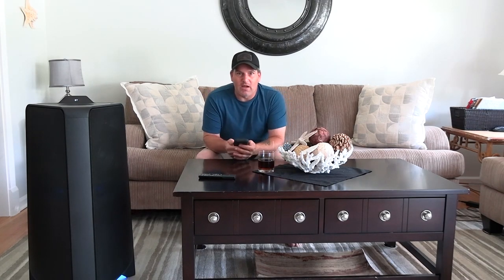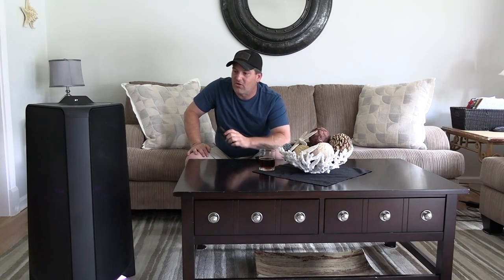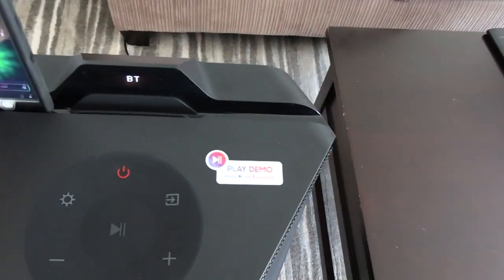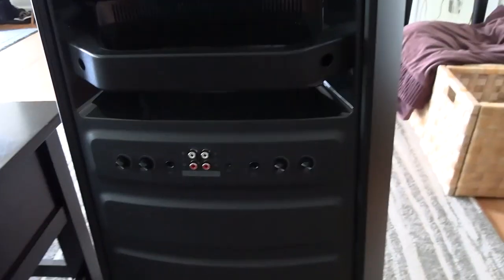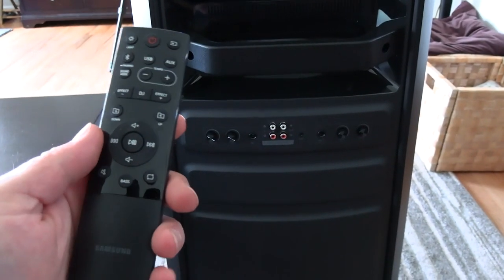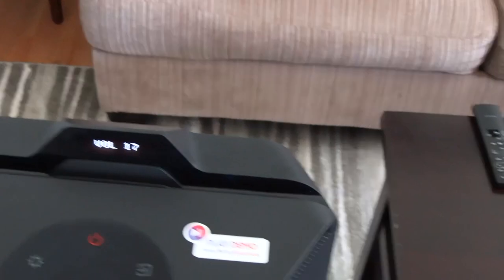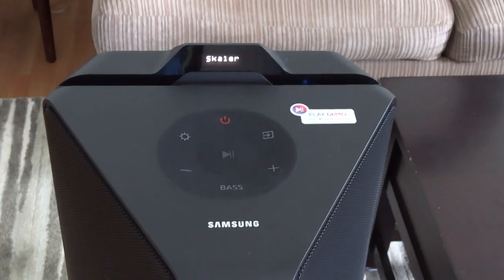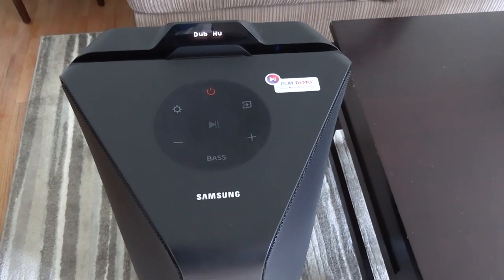Samsung MX-T70 Blue tooth party speaker in depth review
In this video I go through  the features on the Samsung MX-t70 Bluetooth Giga Party audio Speaker. See my Bluetooth speaker playlist for additional videos.